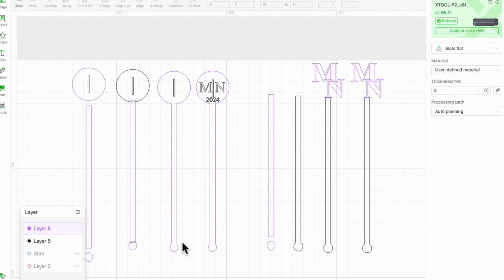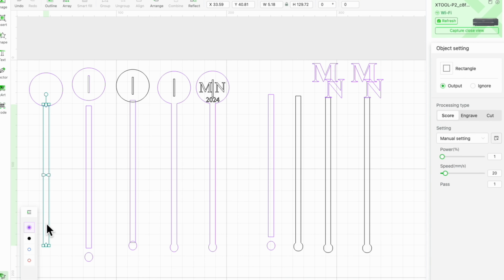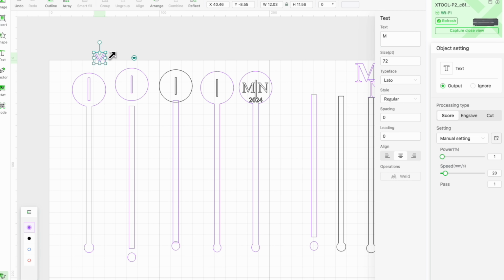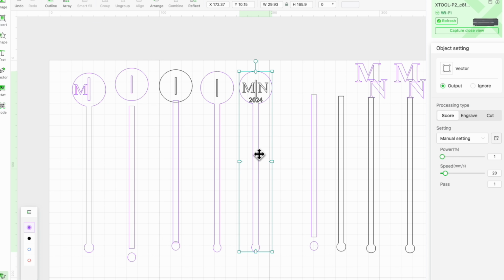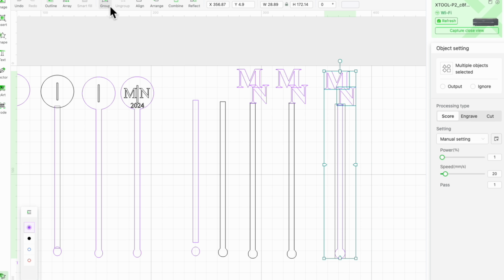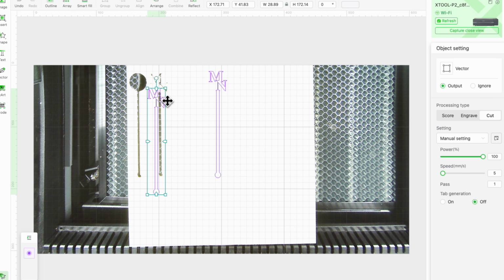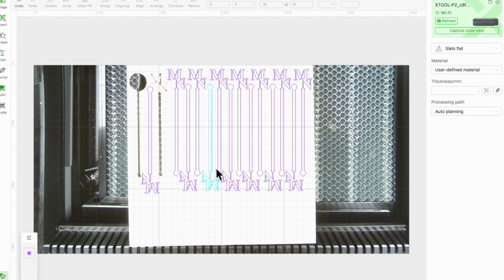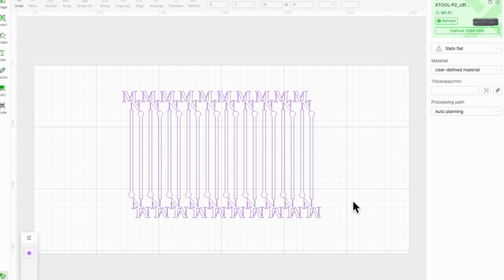Level Up Your Celebrations: Mastering Wedding, Baby Shower, and Party Stirs with the xTool P2 Laser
Elevate your celebrations with the xTool P2 laser! Learn how this small business tool can help you create personalized party items for weddings, baby showers, and more. Perfect for side hustles and entrepreneurs looking to level up!